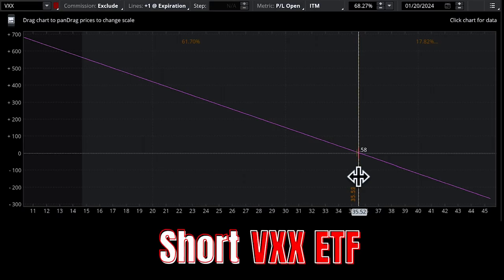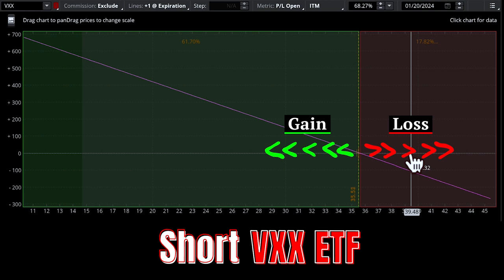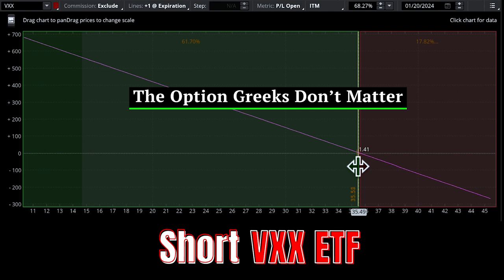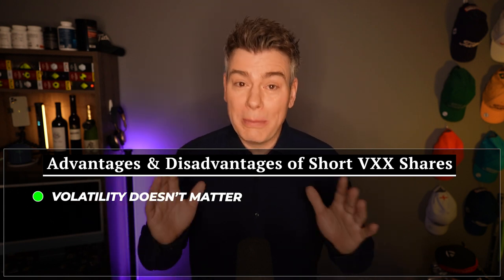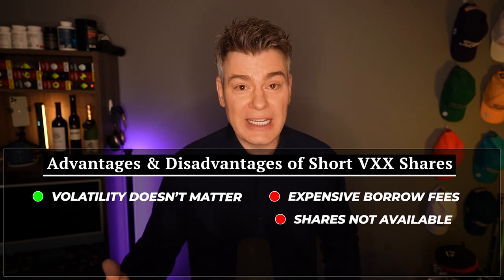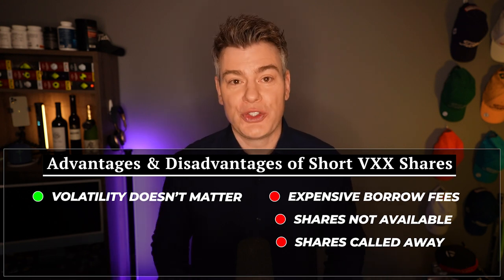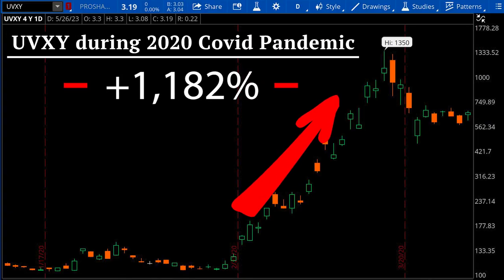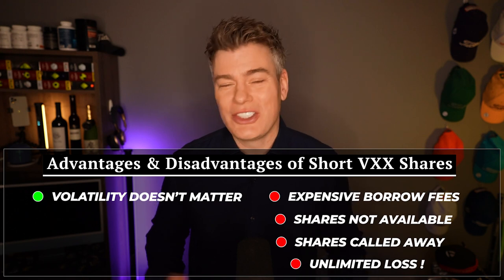Short Volatility ETFs: VXX & UVXY - Advantages & Disadvantages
When people think of shorting Volatility they tend to default to just shorting the Volatility ETFs like VXX or UVXY.  It's easy, it's direct, it makes sense to them.  However, there is massive risk involved.  In this clip I go over the advantages and disadvantages of shorting VXX directly.

Top clips from our weekly Volatility Matters Podcast!  You're always welcome to join the fun, ask your questions, and hang out with the VTS Community!